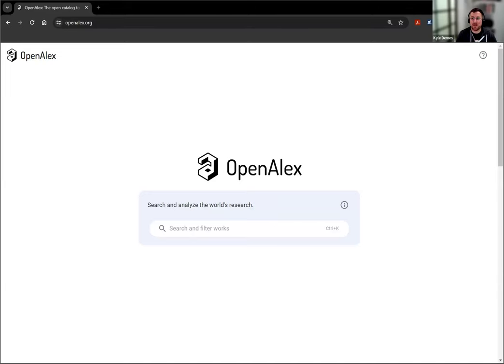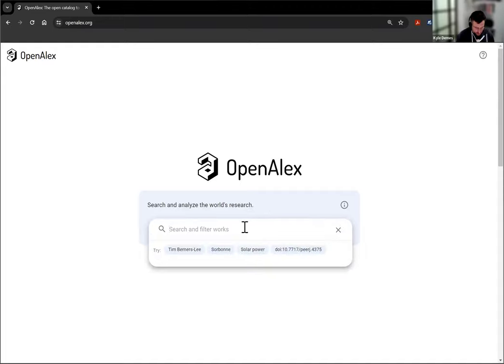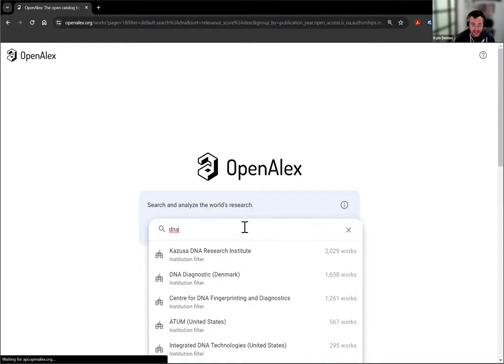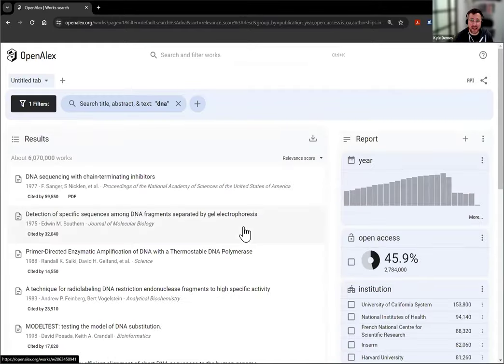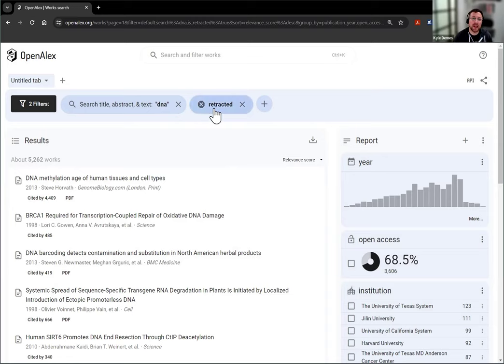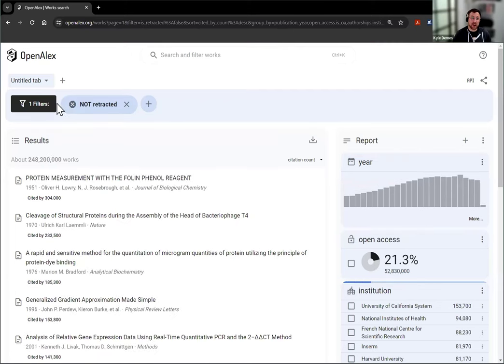Quick Tutorial: How do I omit retracted works from my research?